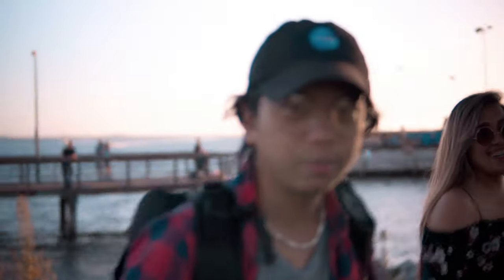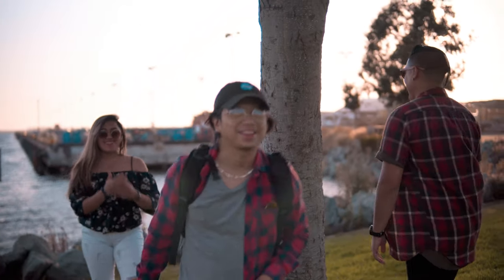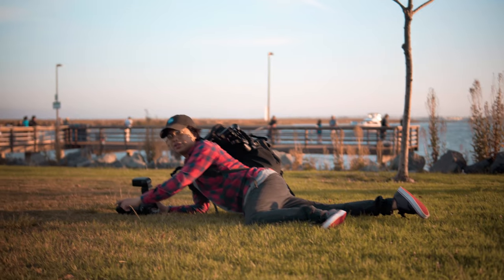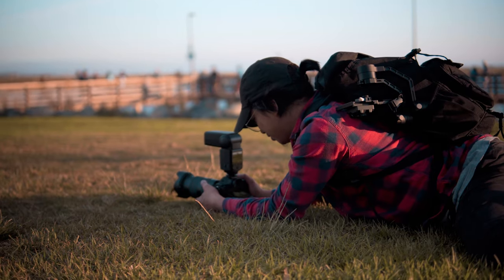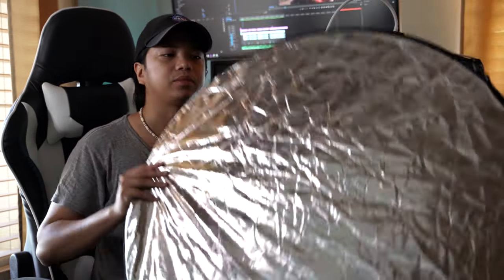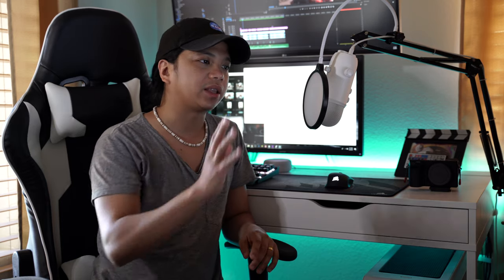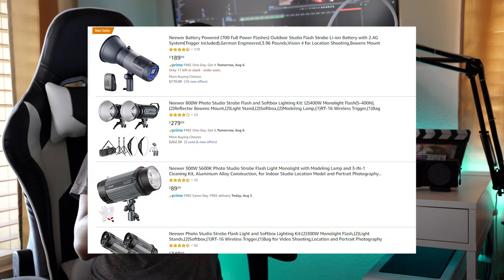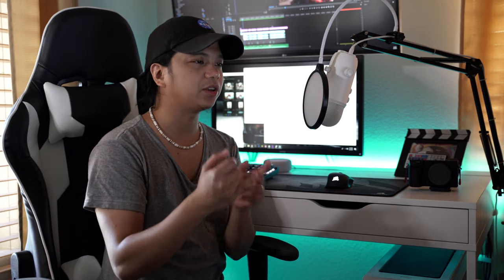Test Subjects - VLOG#16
This is my first ever photo shoot gig with actual models, that are actually not actual models but actually just friends, acting like.. actual models.

My Gears:
Cheap Sony A7III
Sony A7III
Tamron 28-75mm
Screen Protector
67mm ND Filter
Extra Battery
Silicone Case
A6500 Bundle
Zhiyun Crane
Sony A6500 w/ Kit Lens
Sony 10-18mm
Sony 18-105mm
Sigma 30mm 1.4
72mm ND Filter
62mm ND Filter
52mm ND Filter
DJI Mavic Pro
Refurbished Mavic
Mavic ND FIlter
Joby Gorillapod
Rode Mic GO
Rode Deadcat
SD Card
Batt & Charger